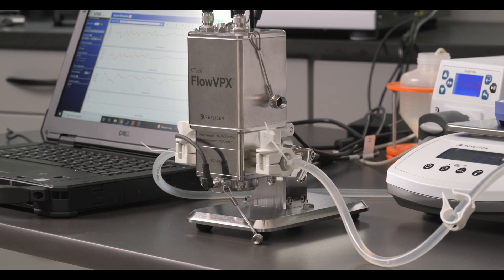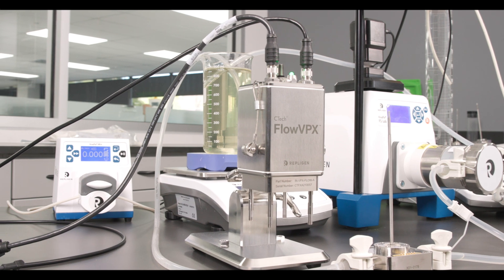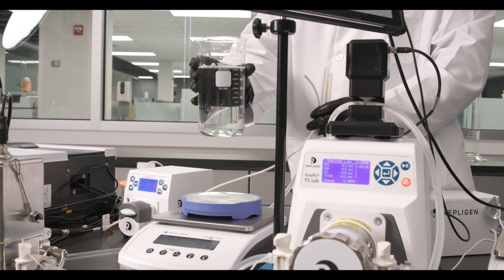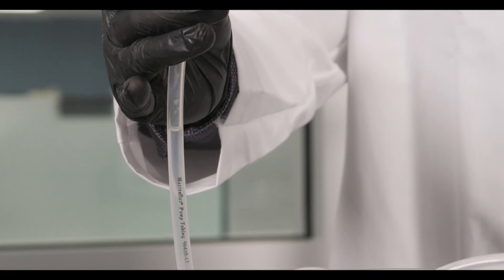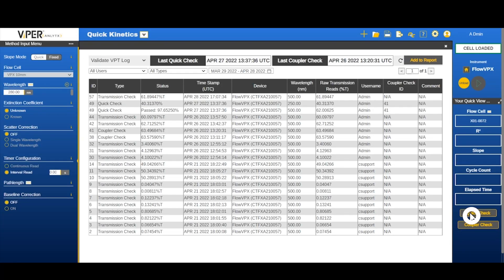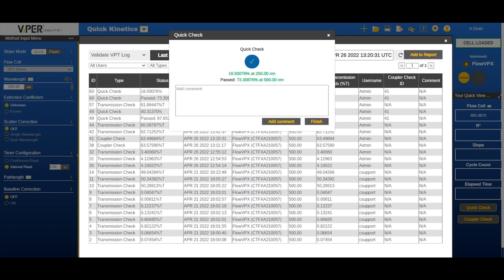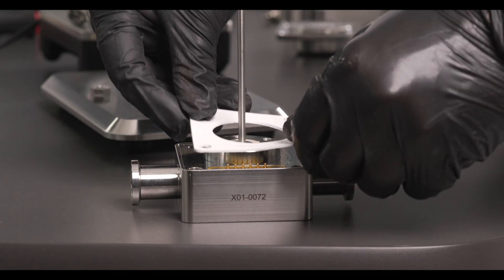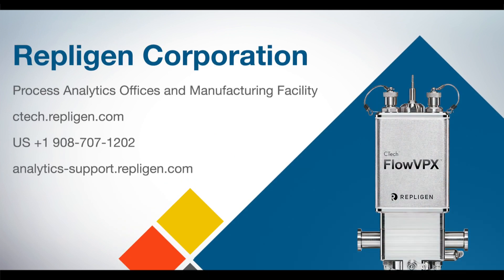Cleaning & Maintenance for the CTech FlowVPX System